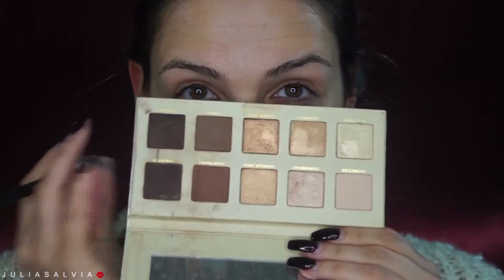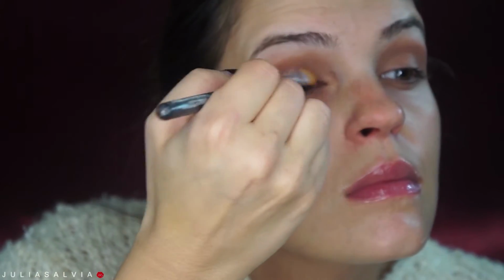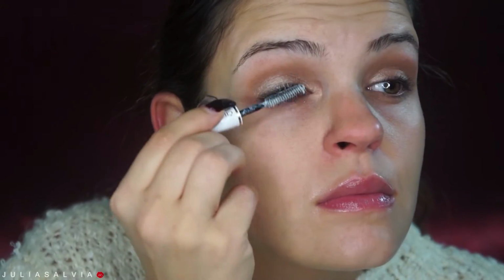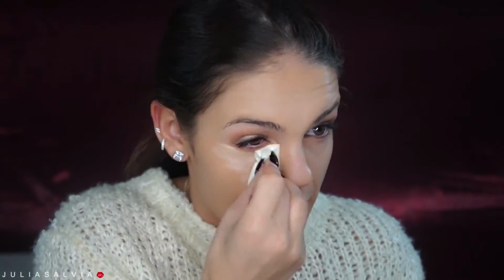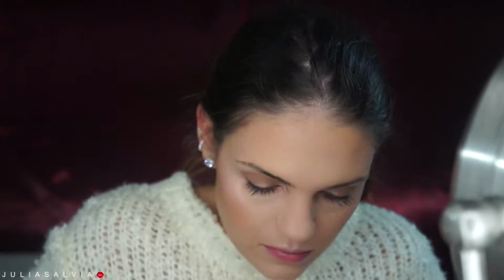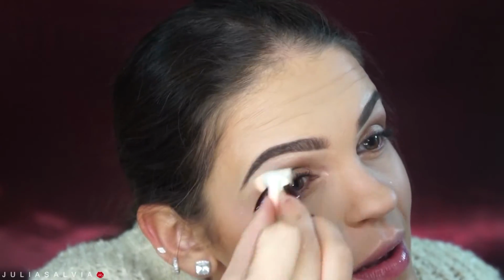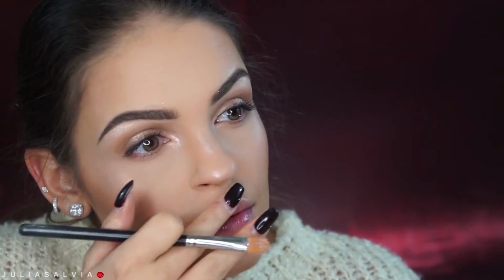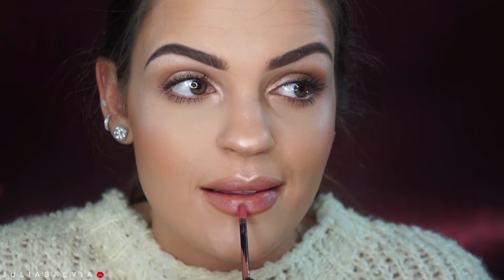GRWM PERFECT DATE NIGHT MAKEUP | NO FALSE LASHES!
HI Beauties! ❤

►PRODUCTS USED

Periscope: @juliasalvia

Code: "JULIA"